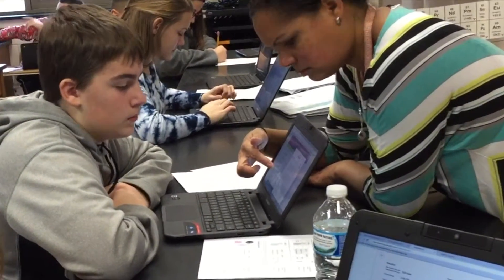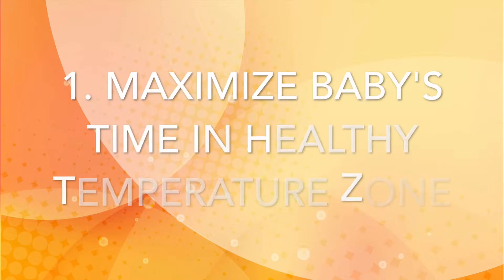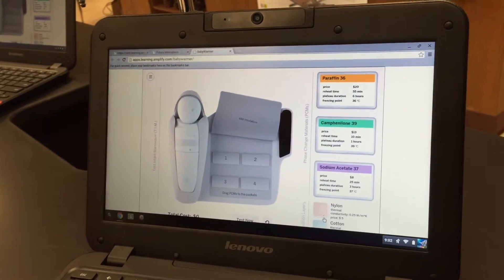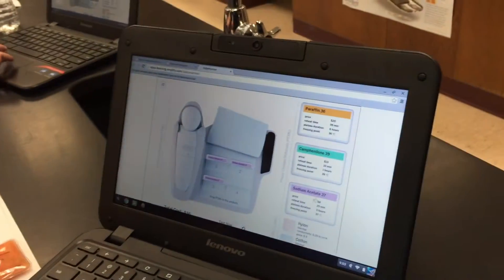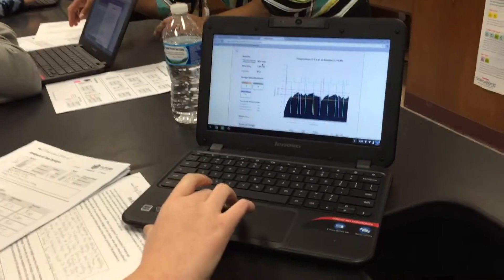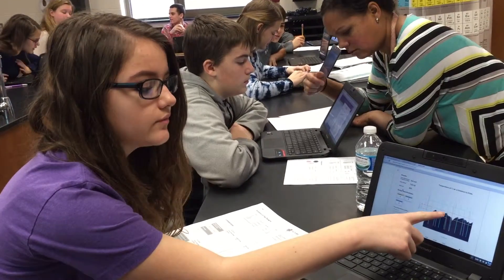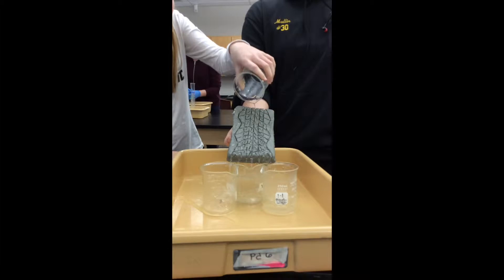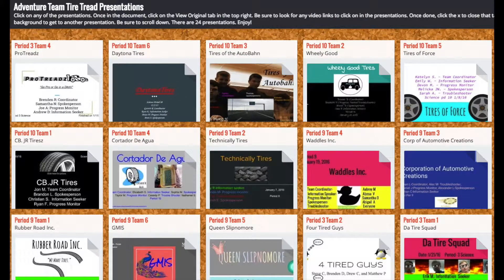Stimulating STEM: Students Become Scientists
Perkiomen Valley middle school students had the opportunity to become scientists in two different types of classroom projects where they had to engineer the outcomes.